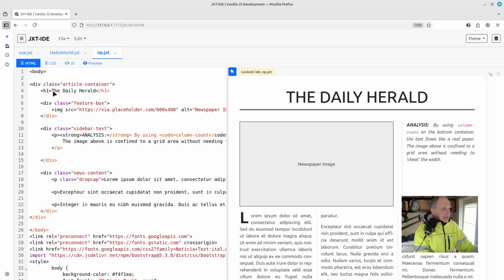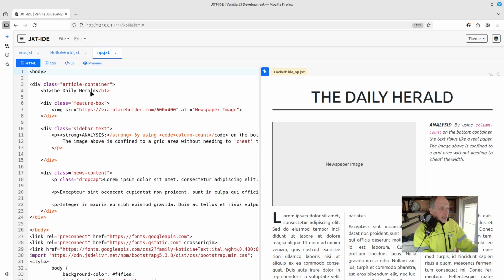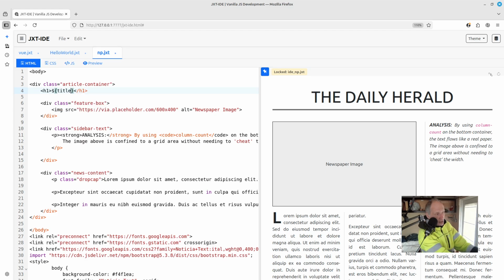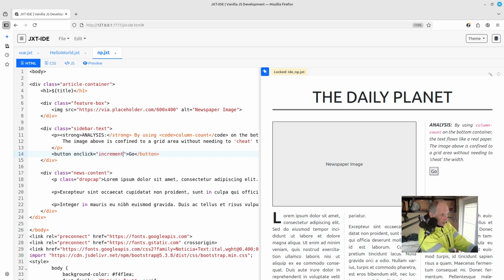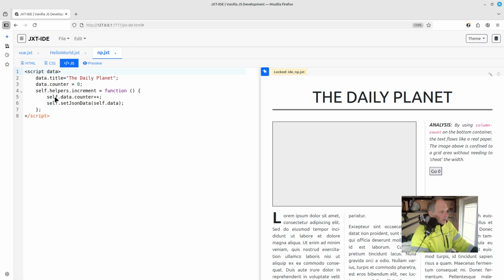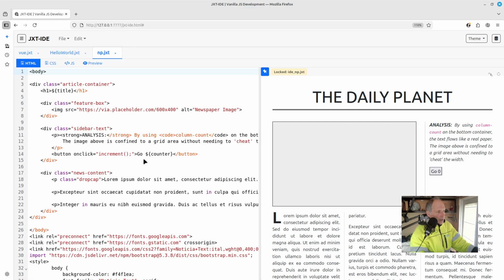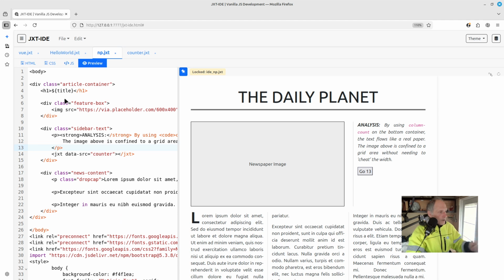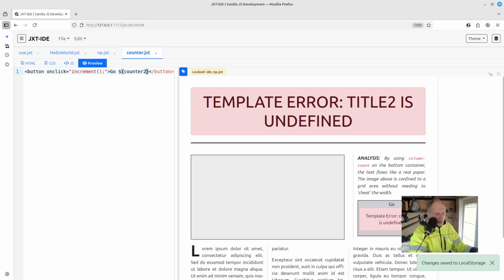The Daily Planet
How to make a responsive User Interface in 2026 Like in 1996.